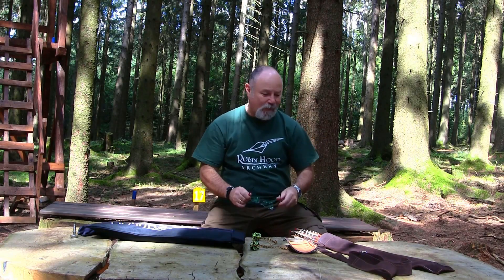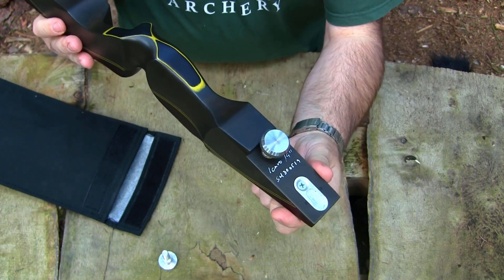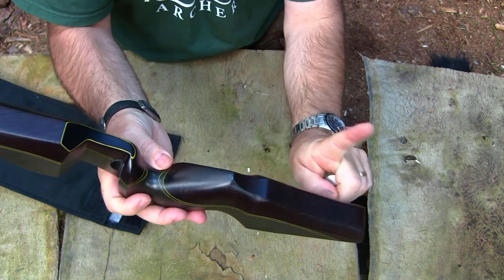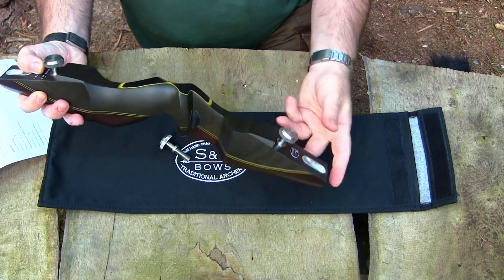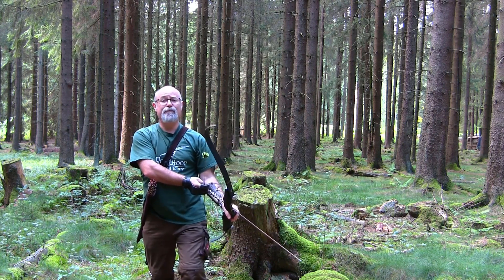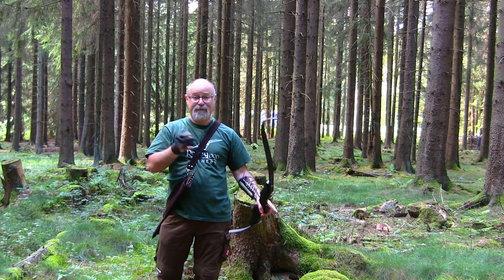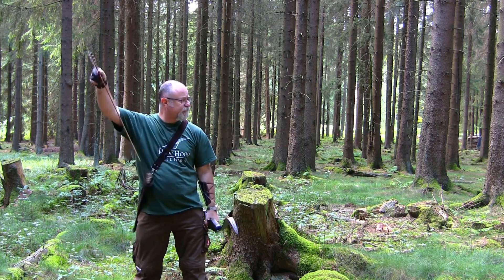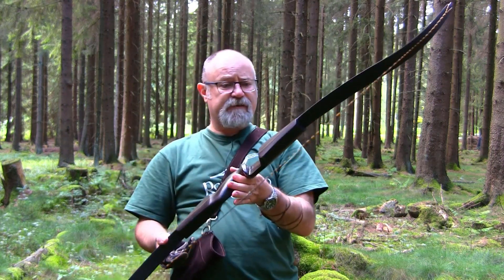1000 Shot Test and Review - S&H Icaro ILF Riser and Uukha VX+ Limbs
True "center shot" risers are less common than you would think.
Construction and the amount of extra material needed make them far trickier to produce than other risers.

+++UPDATE: After experiencing the S&H riser over the course of a few months I approached them with a view to forming a partnership. I am very pleased to announce that they agreed and as a result their risers are now available via Robin Hood Archery!+++

The Icaro from S&H Bows uses a mix of wood and micarta to achieve the goal of producing a true center shot riser that is robust enough to withstand all of the forces being asked of it.
In this particular 1000 shot test and review the S&H riser was coupled with carbon "Monolith" limbs from Uukha.
The VX+ limbs are simply superb!
Check out the video for all my thoughts.

*in the video I mention that I thought the limbs were "600+ euros", it turns out that its a VERY big plus. The VX+ limbs are actually currently retailing at around 850euro